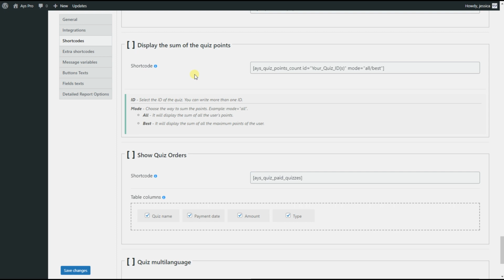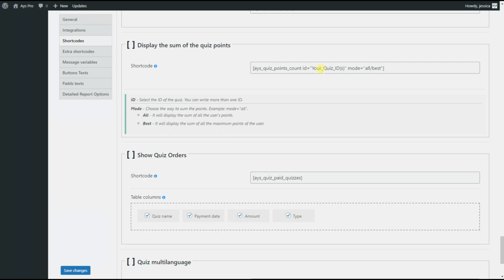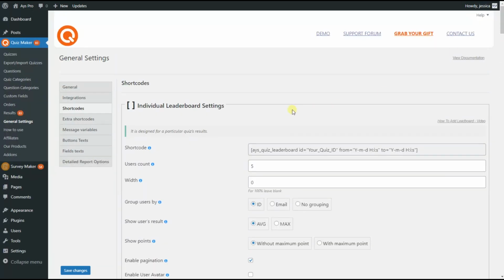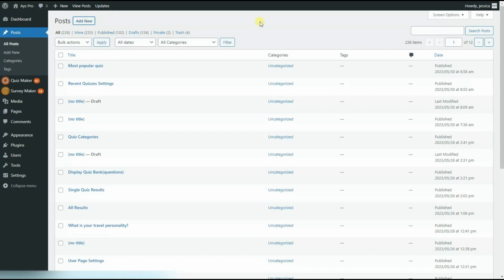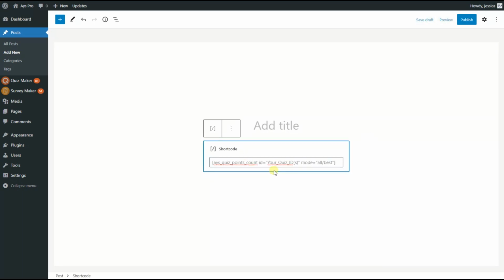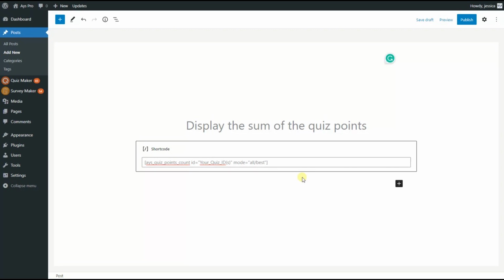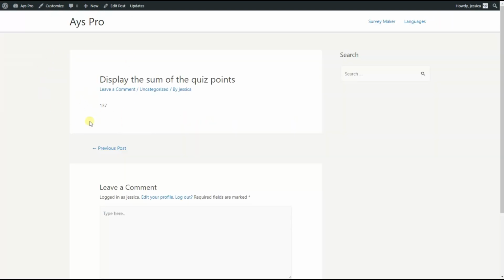How to set the Display the sum of the quiz points shortcode with WordPress Quiz Plugin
📹By watching this step-by-step tutorial you will get a clear understanding of how to display the sum of the quiz points with the WordPress Quiz plugin.

📈You can choose to display the sum of the points for one quiz and for several quizzes.
There are two possible ways to sum the points: By All and By Best

📊By choosing the All mode,  you can display the sum of all the user's points.
🏆By choosing the Best mode,  you can display the sum of all the maximum points of the user.

🤩So, follow the easy steps mentioned in the video tutorial to achieve this result.